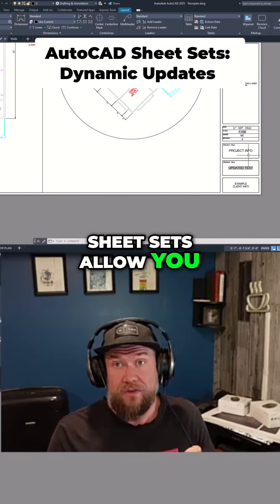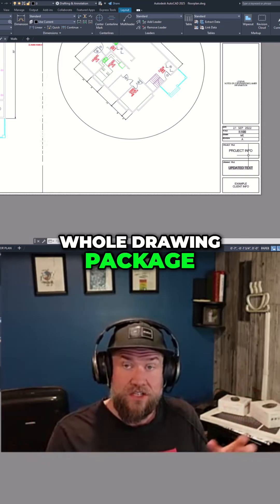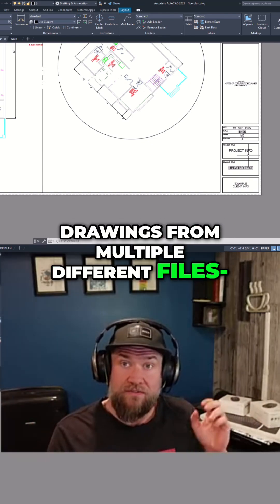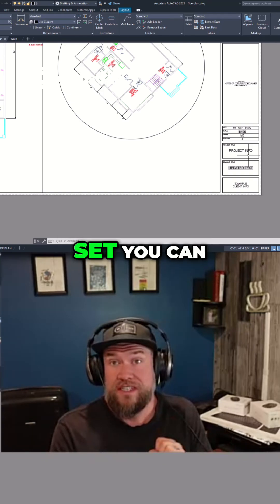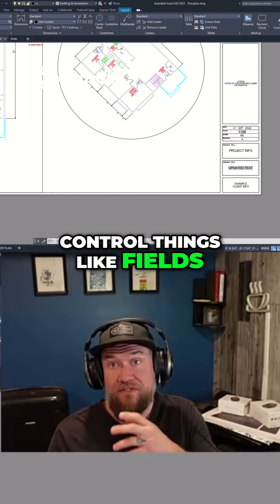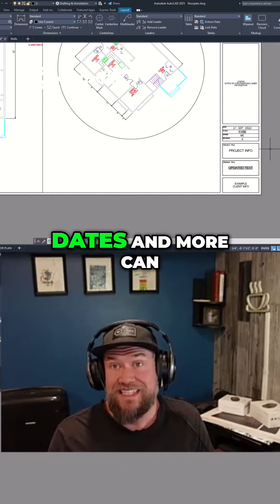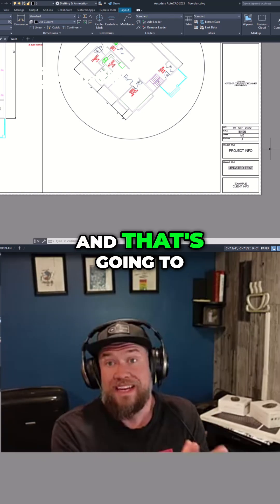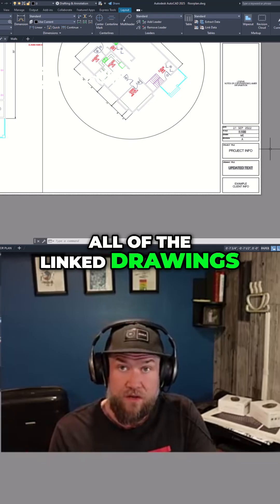AutoCAD Sheet Sets: Navigate/Automate Drawings Effortlessly!